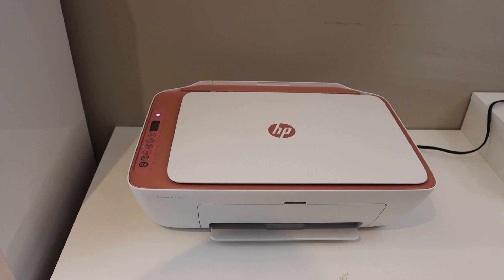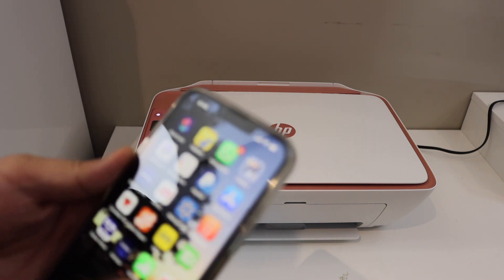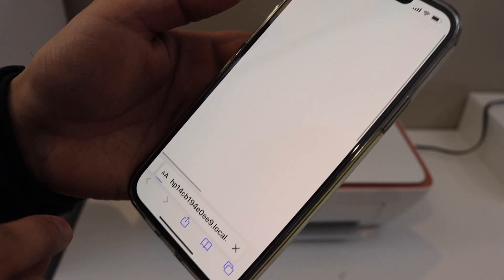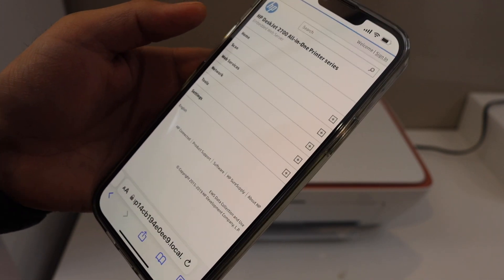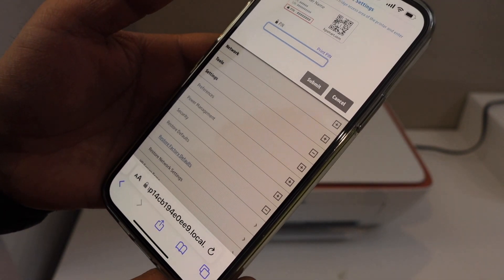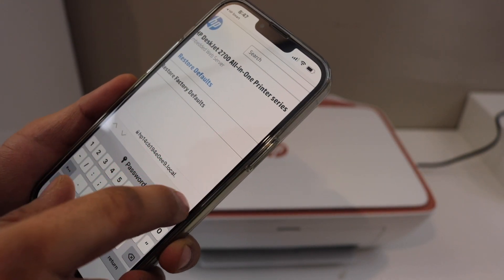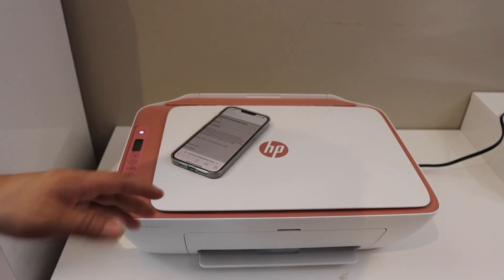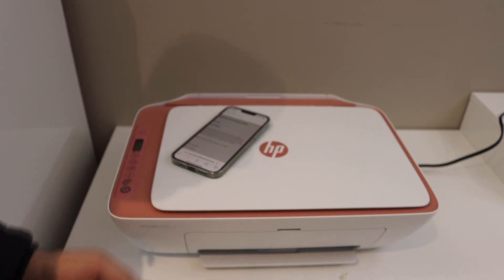HP DeskJet 2721e Reset Printer WiFi, Settings To Default.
This video reviews the method to reset your HP DeskJet 2721e Printer.